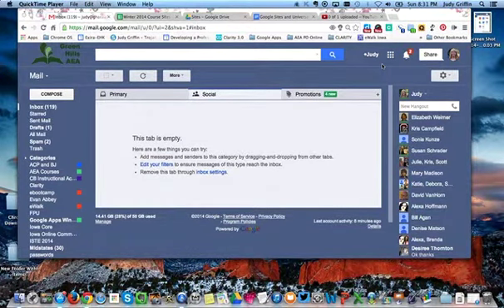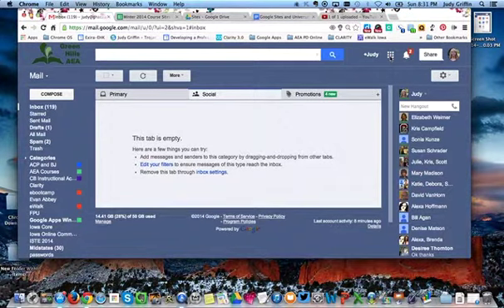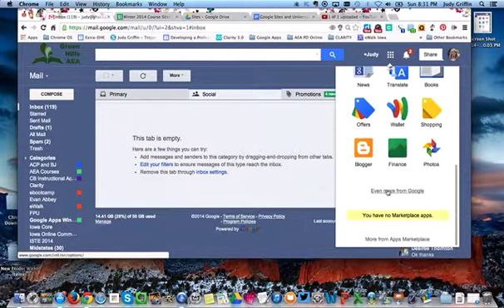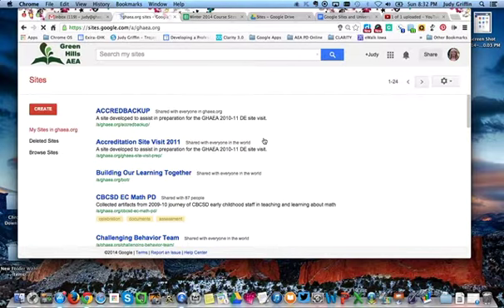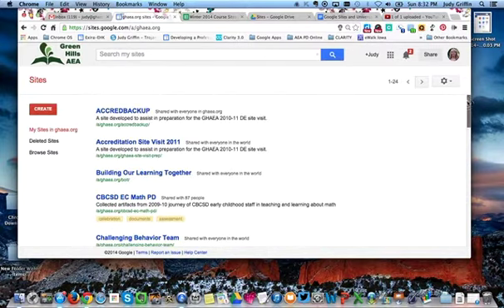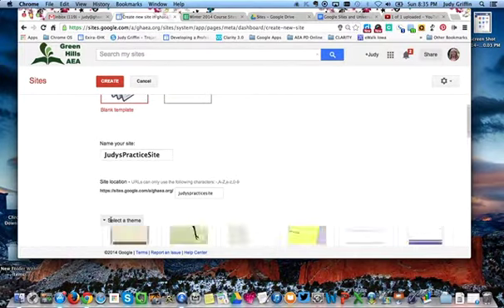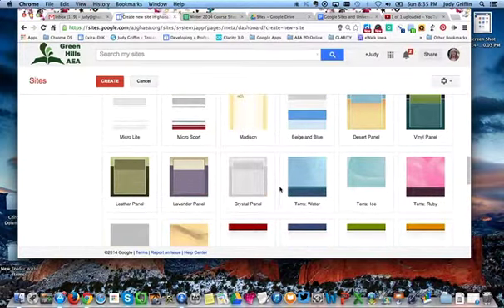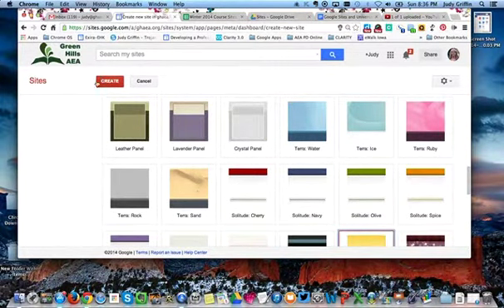Start your site 2014